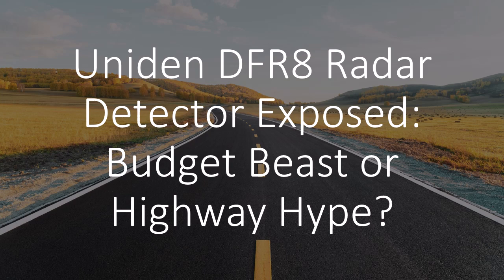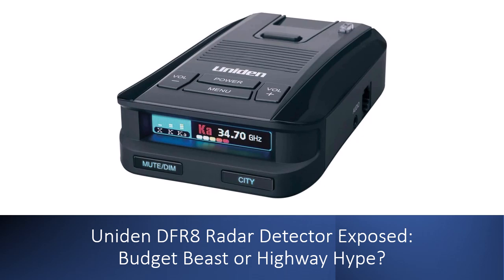Uniden DFR8 Radar Detector Exposed: Budget Beast or Highway Hype?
Ever feel like every drive is a game of speed-limit roulette—and you're always losing? You’re cruising, minding your business, and BAM—flashing lights in your rearview. Not fun, right? You try to play it safe, but outdated radar gear, false alerts, and missed signals leave you second-guessing everything. That cheap detector you grabbed a year ago? It’s now more of a “beep machine” than a lifesaver. You’re left frustrated, distracted, and honestly, a little paranoid. Whether it’s a long road trip or your daily commute, you shouldn’t have to choose between getting ticketed or driving like Grandma on Benadryl. You deserve a smarter ride—or at least a heads-up.

But let’s crank the chaos up a notch—because reality hits hard. You’ve got deadlines, meetings, appointments… and yeah, maybe a little heavy foot. Those false alarms? They aren’t just annoying—they’re dangerous distractions. Meanwhile, your old radar detector can't tell the difference between a cop and a Kia’s parking sensor. You’re living on edge, dodging fines like it’s a video game you didn’t sign up for. Stress builds. Your wallet’s screaming. And that tiny “ping” that should protect you? It’s now the most unreliable voice in your car. This isn’t just inconvenient—it’s a full-on trust crisis with your tech.

Enter the Uniden DFR8—the detector that actually does its job. This beast isn’t just sleek—it’s battle-ready. With super long-range detection, voice alerts, and advanced K/Ka filtering, the DFR8 ditches the false alarms and focuses on the real threats. You’ll know exactly when to chill and when to cruise. The multi-color OLED display gives crystal-clear signal info, and you’ve got VG-2 undetectability to stay low-key. It even reads your vehicle’s battery voltage (because who doesn’t love extra flex?). Whether you’re driving through the city or flying down the interstate, this thing has your back like an AI-powered co-pilot—minus the sass.

Smart, sharp, and seriously underrated—this is next-level protection. The DFR8’s packed with pro-level features usually reserved for models twice the price. It’s firmware upgradable, runs 360° laser detection, and gives you X, K, Ka SuperWideband coverage. Plus, the setup? Easy-peasy. Just press menu, tweak your settings, and you’re golden. No GPS? No problem—this is built for drivers who want performance without extra fluff. Bonus: the dual suction cup mount and USB-equipped power adapter make this feel like a premium gadget. So yeah, this isn’t just a radar detector—it’s your new driving edge. Wanna see it in action? Stick around, hit play, and let the tech do the talking.

But here’s the deal—these are flying off shelves. Smart drivers are scooping up the DFR8 before it’s out of stock. It’s become the top non-GPS radar detector in its class for good reason. Why? Because it works. Period. It’s trusted by thousands, backed by Uniden’s full warranty, and built like a tech tank for the open road. Don’t get stuck with another flaky detector that cries wolf every five seconds. Don’t wait until the next ticket to upgrade. Click the link, grab your Uniden DFR8, and roll smarter, safer, and more confident. This is your moment—seize the ride and own the road.